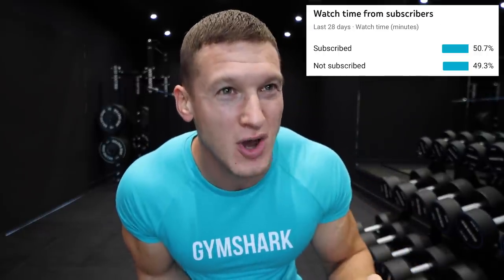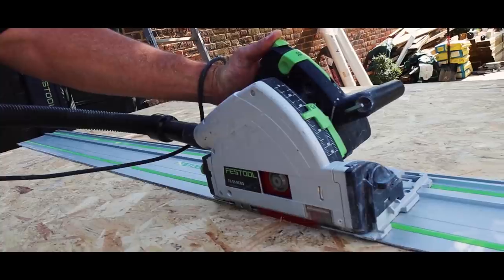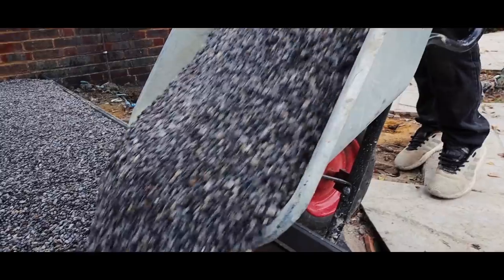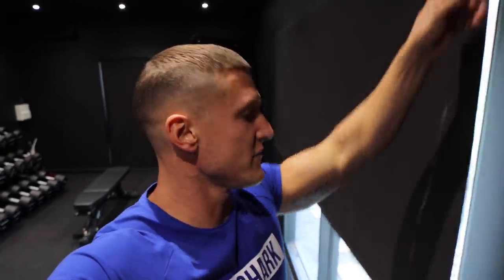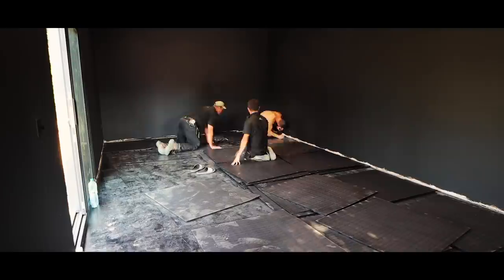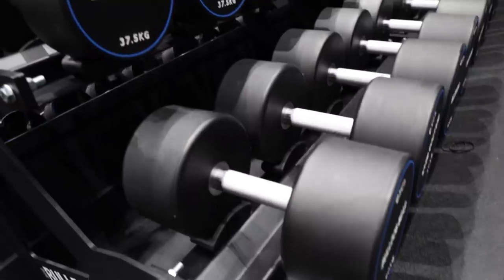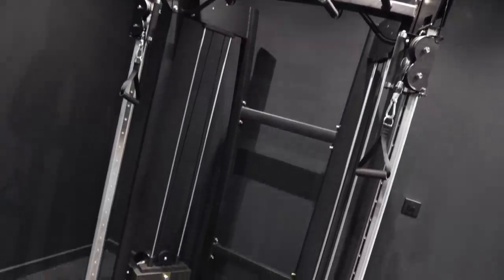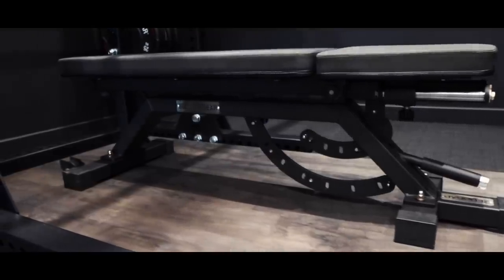How much did my home gym cost?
Muscle Food (£5 discount: MATT5)